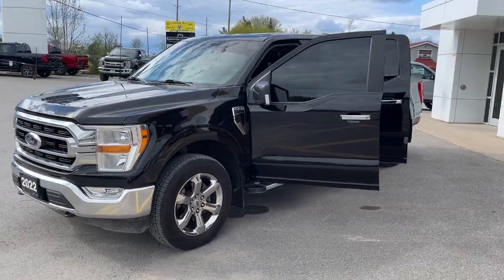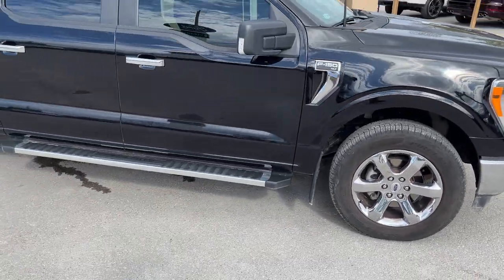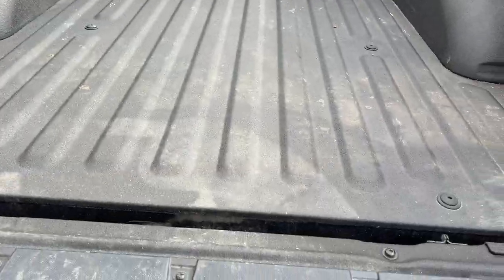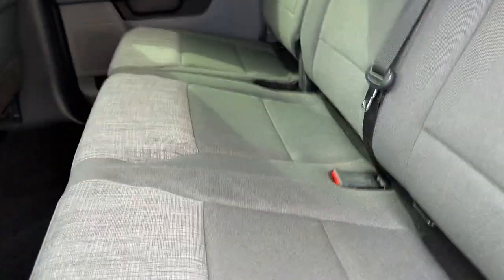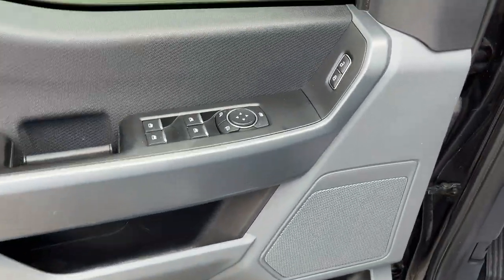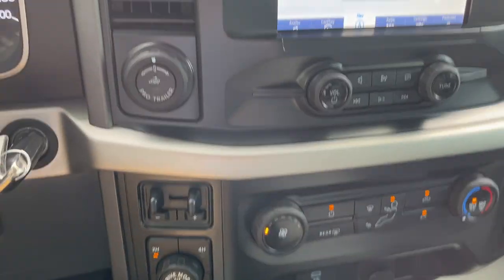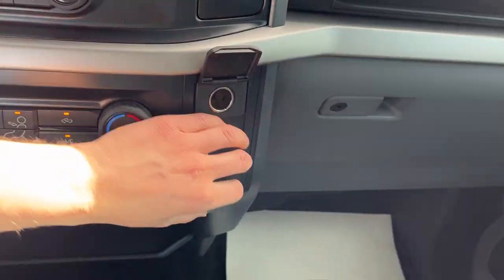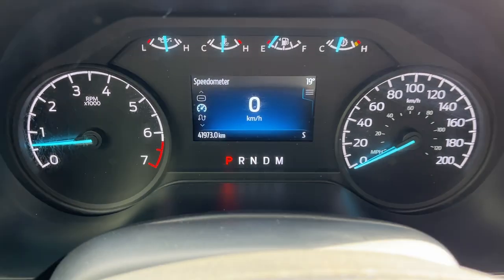2022 Ford F-150 XLT 300A 3.5L EcoBoost w/Max Trailer Tow Package in Agate Black Metallic Walk-Around